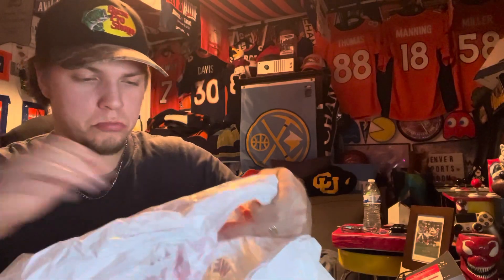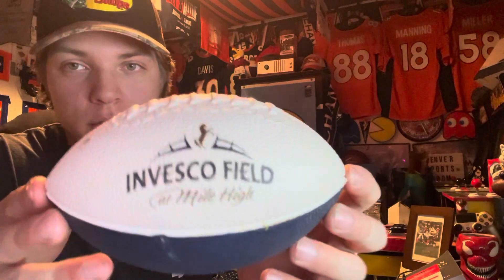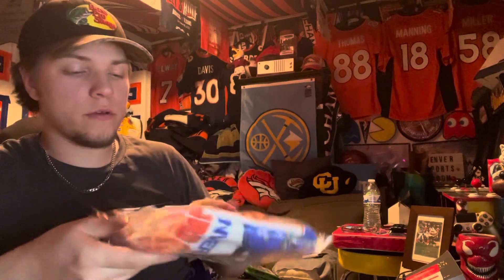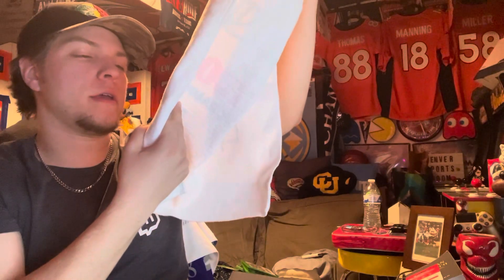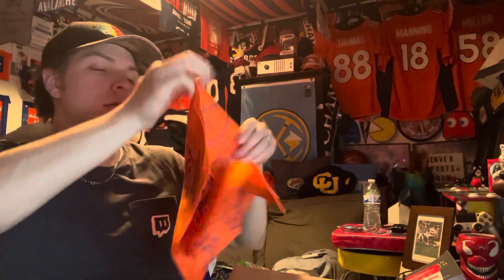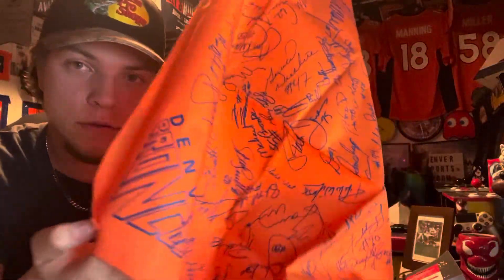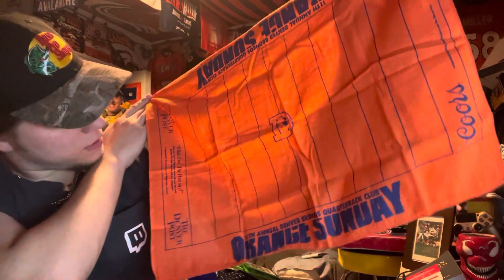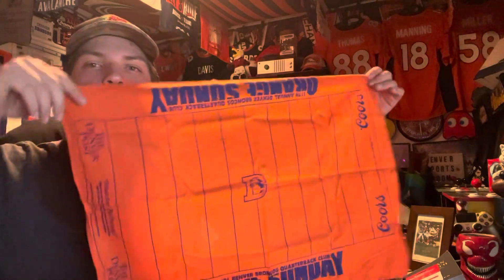Vintage Denver Broncos Orange Sunday Bandanas 1988 Towel & Invesco Field Mini Football Lot Unboxing!